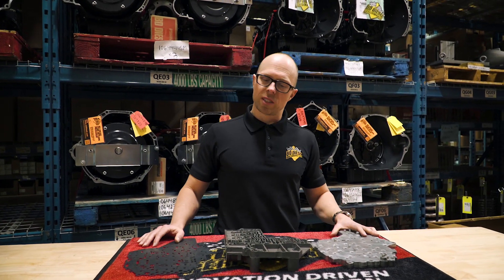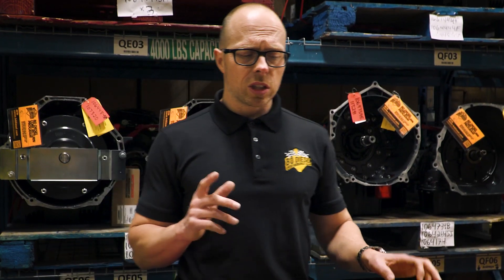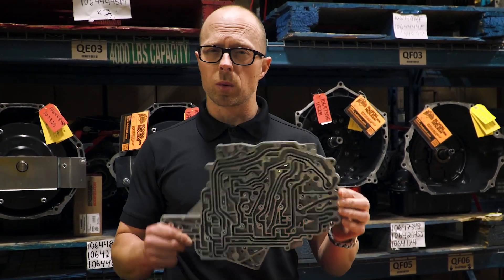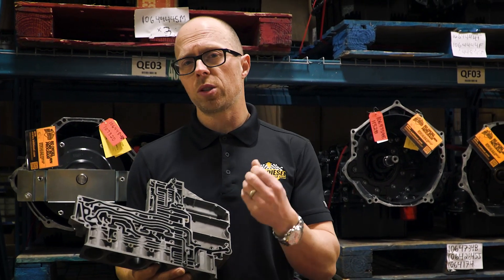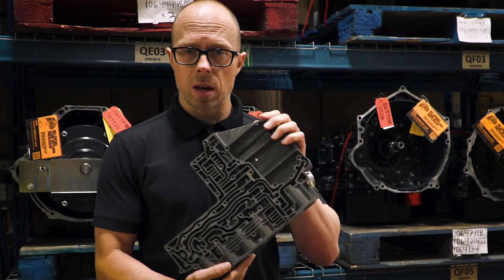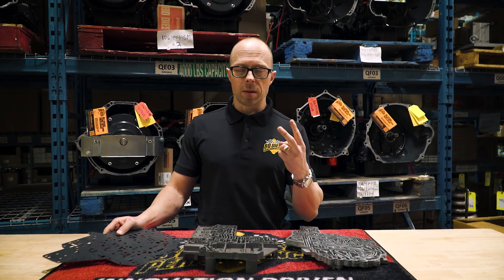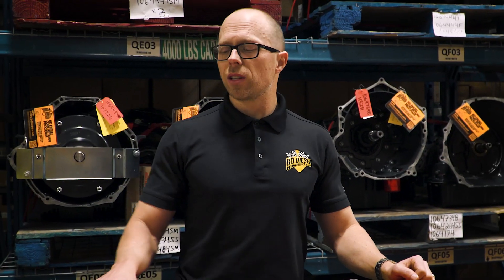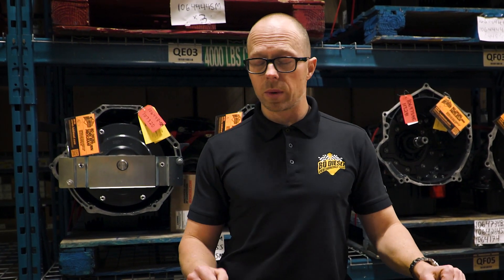68rfe Explained! Valve Body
We are an innovative and world class company distributing products North American wide for domestic diesel and gas applications.